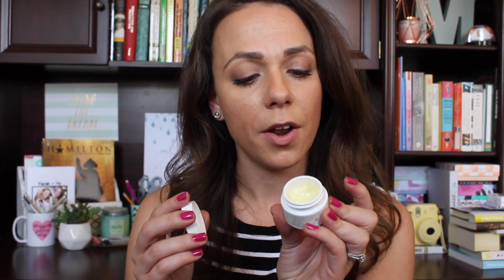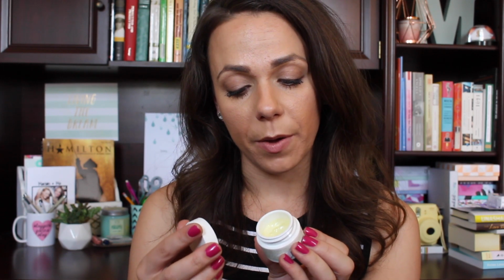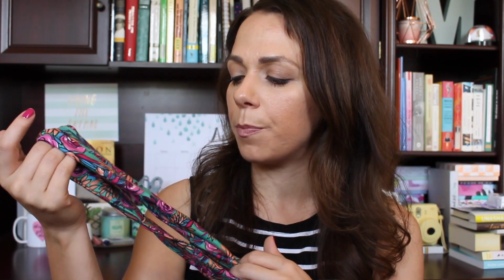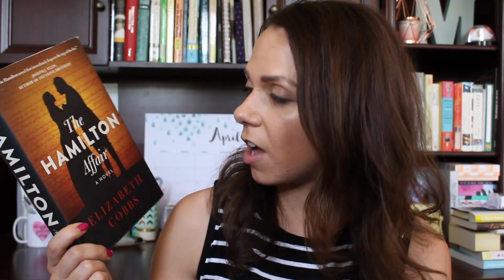march favorites {2017}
I finally got a favorites video in!

Let’s Connect!

Here's a link for half off your first Birchbox! :)

Wantable Box discount!